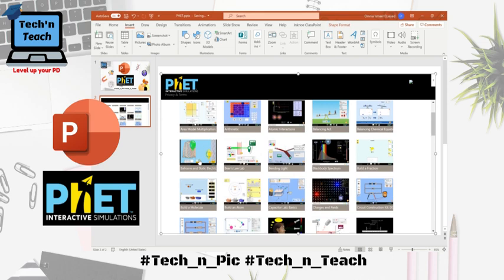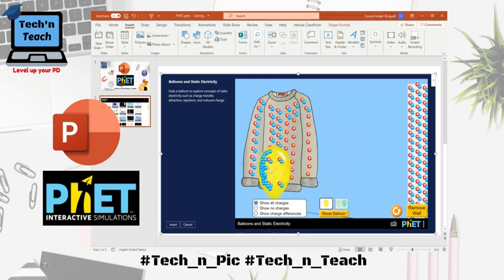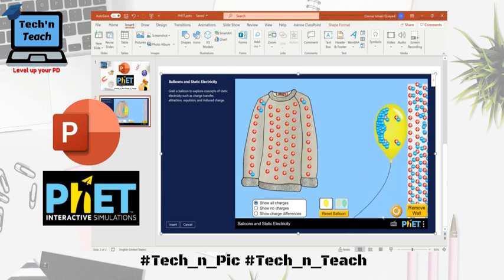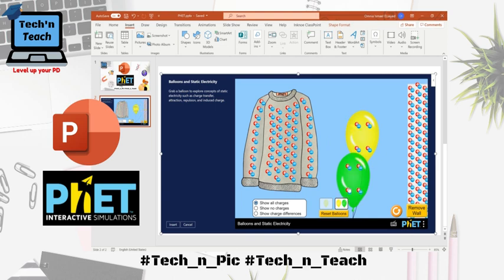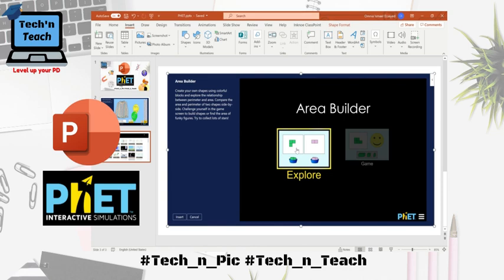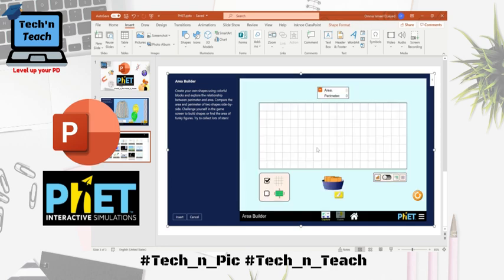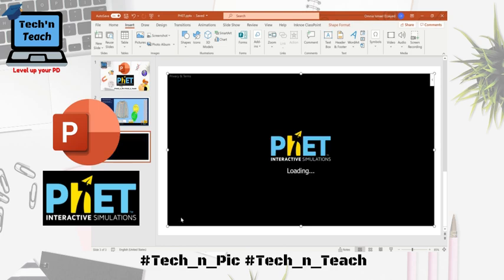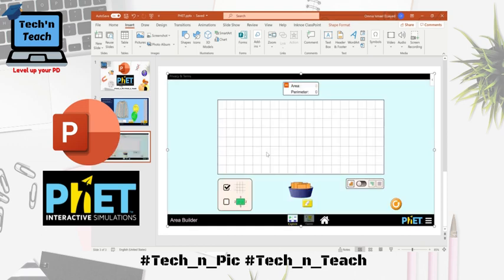PHET Interactive Simulations in PowerPoint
Good news for Science 👩‍🔬🔬🧪🧬👨‍🔬& Math 🧮♾️📈📉📊 teachers📢
Add Interactive Simulations to your PowerPoint using PhET Interactive Simulations for free 🤩🤩🆓